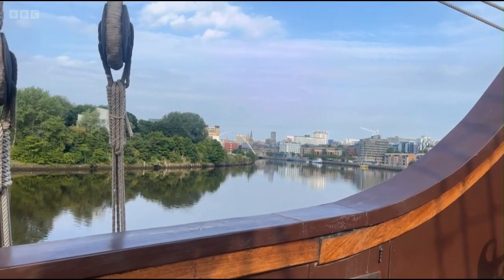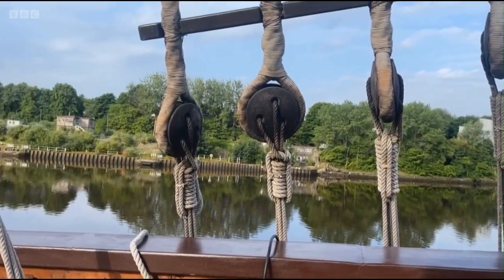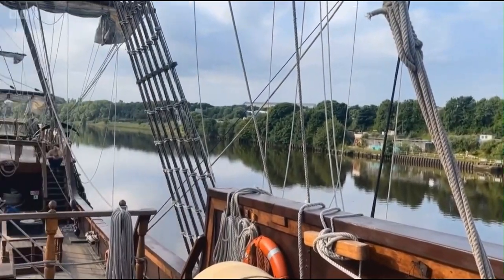BBC Look North visits the Galeon Andalucia in Newcastle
BBC Look North reporter Andy Watson visits the Galeon Andalucia, a replica of a Spanish galleon moored in the city until 7th July 2024, speaking to the crew and NE1's Director of Communications Ben Whitfield about the ship.